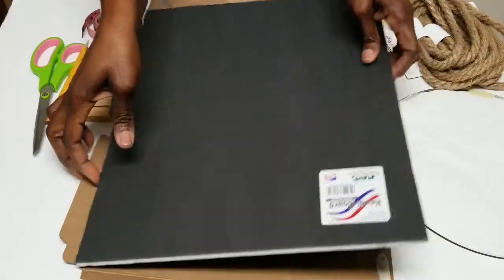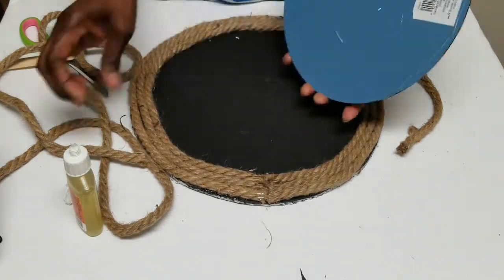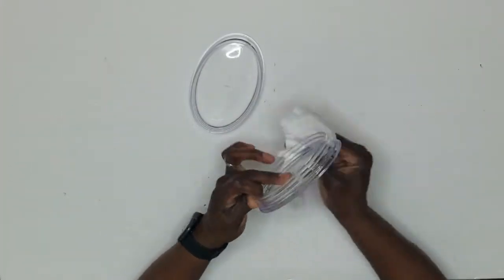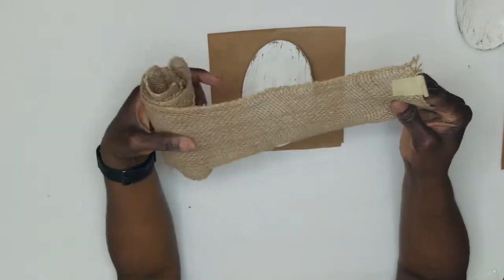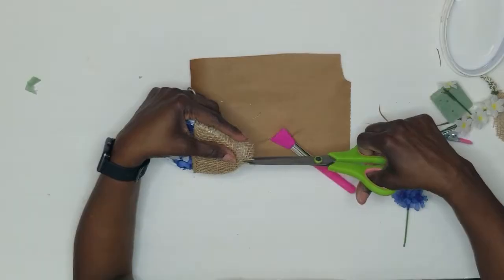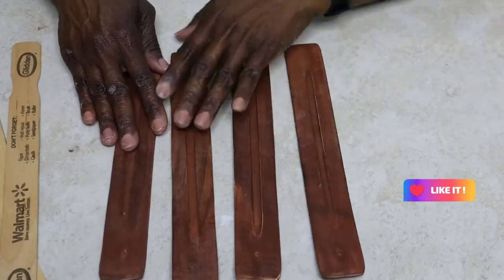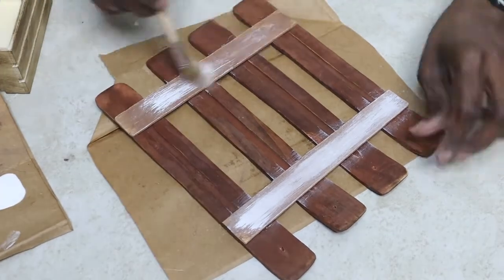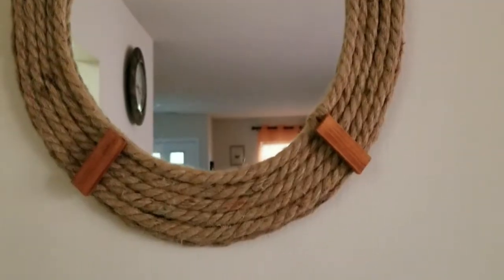3 Dollar Tree QUICK & EASY DIYs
Hey guys! In this video I will show you 3 Dollar Tree quick & easy budget-friendly DIYs. Let’s get crafting. See full list of supplies listed in description box.

If you are here for the first time...I am happy to have you.

0:00 Channel Intro
0:19 Video Intro
0:25 DIY #1 – Rope Mirror
3:21 DIY # 2 – Mini Wall Décor
7:32 DIY# 3 – Wooden Fence Planter

* 3 nautical ropes
* Foamboard
* 8” round mirror Masking tape
* 4 small tumbling blocks
* Wood stain (I used Early American)
* Twine for hanging

* 2 acrylic soap dishes
* Burlap (Link to product on Amazon)
* White acrylic paint (use whatever is available to you)
* Small piece of flower foam (use whatever is available to you)
* Flowers of choice
* Hot glue

* 4 wooden Incense burners
* 1 small wooden crate
* White paint/stain/brown paint (optional according to your taste)
* Twine for hanging
* Flowers for decorating (your choice)

💼Tools and supplies used in my DIYs:
* Miter Angle Multi-Cutter
* 12" Mitre Box with Saw
* Craft wooden beads
* 3-in-1 Staple gun
* Mini Heat gun
* 12" Miter box with saw
* 1" scalloped circle hole punch
* Gorilla wood glue
* Apple Barrel Acrylic paint in assorted colors
* Wood stain (Minwax Early American)
* High-Temp Glue Gun
* High Temp Glue sticks
* Mini High-Temp glue gun
* Green grid cutting mat
* Handy Cordless screwdriver

🎥Filming equipment
* Camera Bundle
* 16” Ring light
* 16ft Lavalier lapel mic

As an Amazon affiliate, if you purchase a product using any of the links provided above, I earn a  small commission at no additional charge to you and this helps my channel.
Thank you for supporting my channel and I look forward to sharing more budget-friendly DIY creations with you. Thank you for stopping by.😊💖💖💖❤